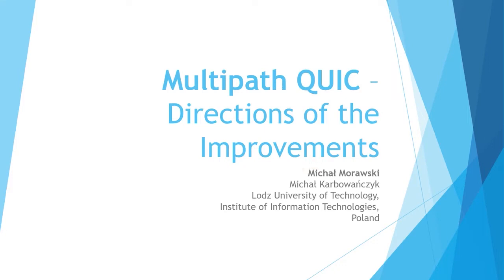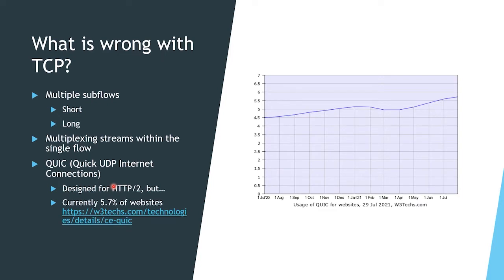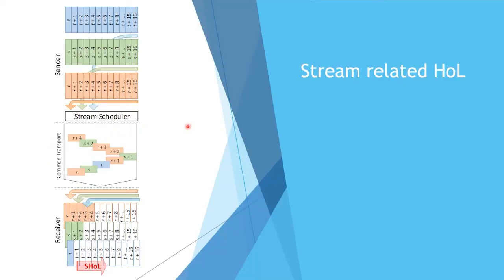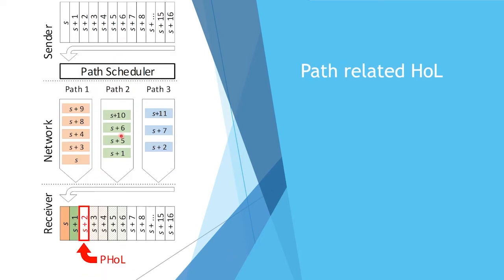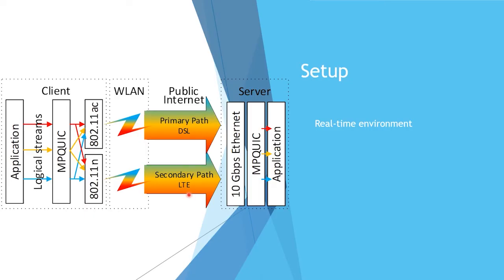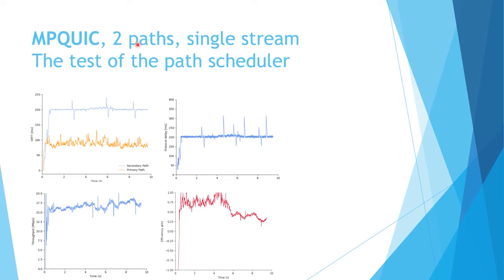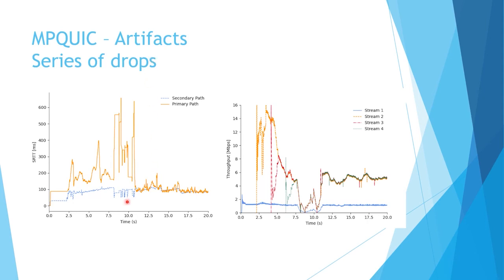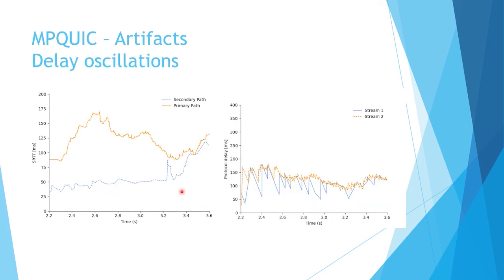Multipath QUIC – Directions of the Improvements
Authors: Morawski, Michal (Lodz University of Technology, Lodz, Poland)
12th EAI International Conference on Broadband Communications, Networks, and Systems